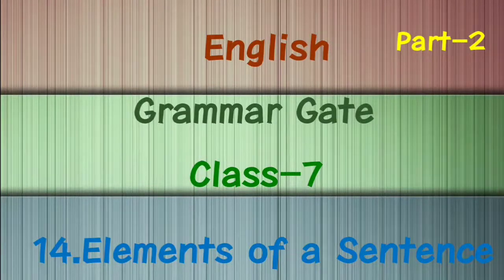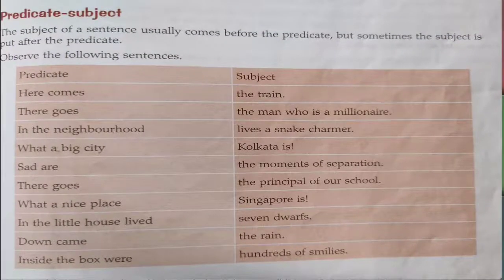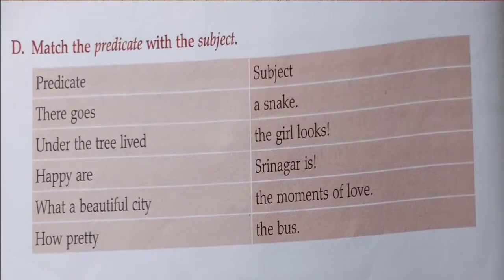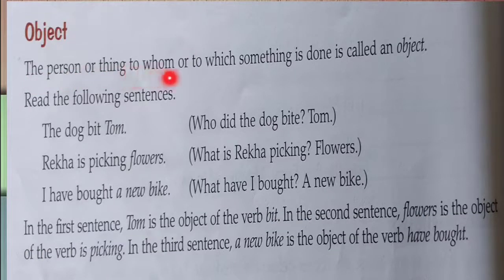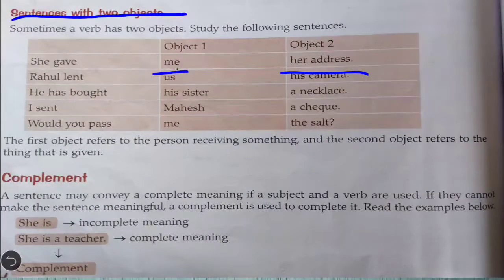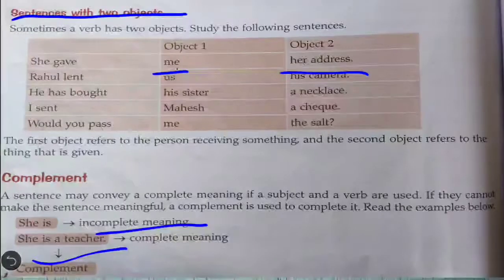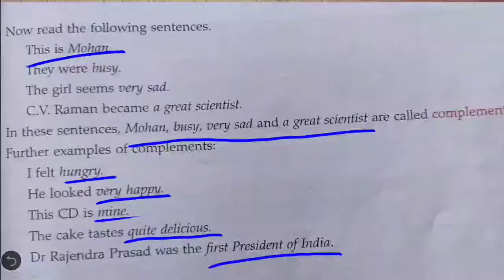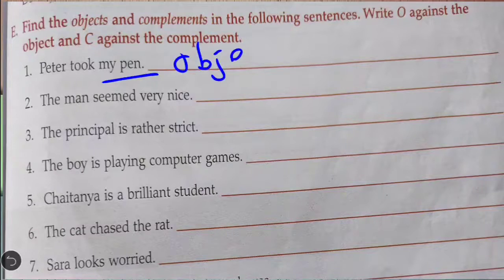Class-7/English/Grammar Gate/Ch-14/Elements of a Sentence/Part-2